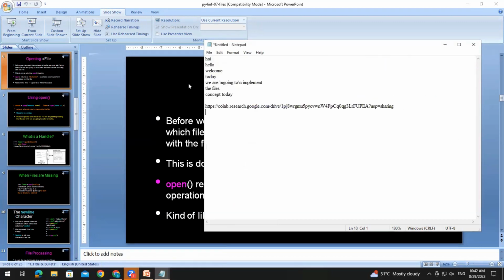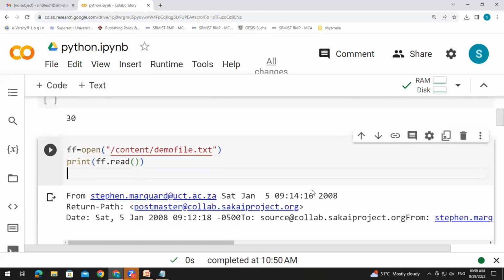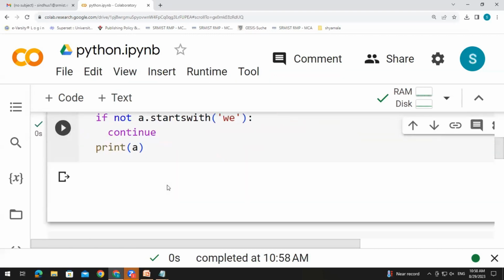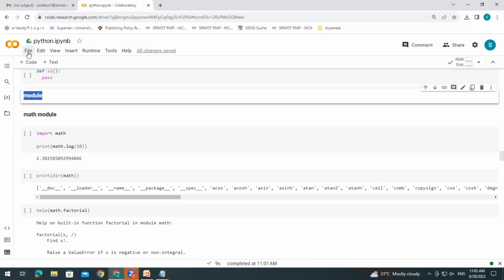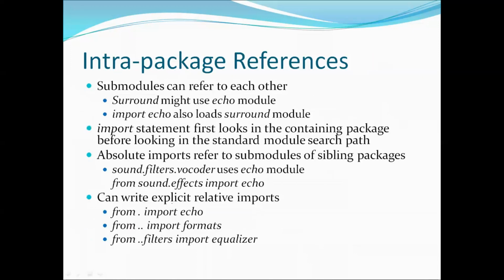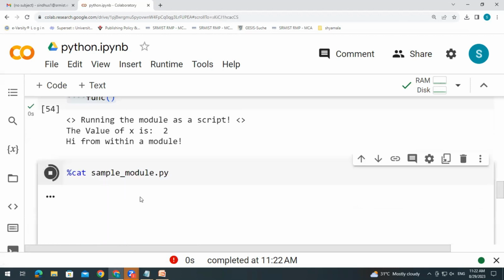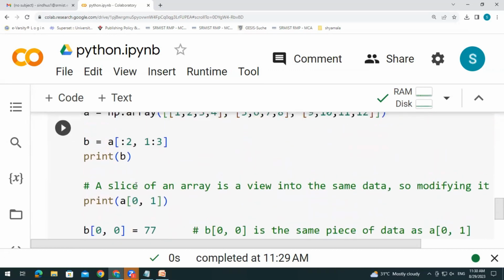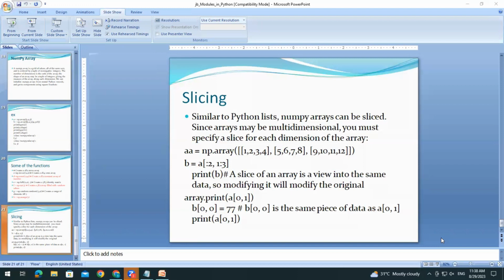Files python fast track course